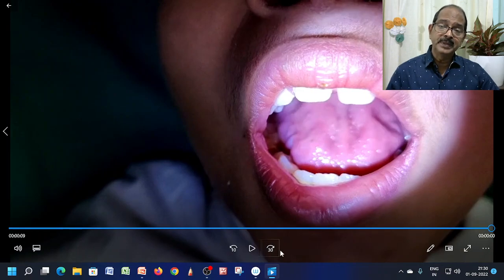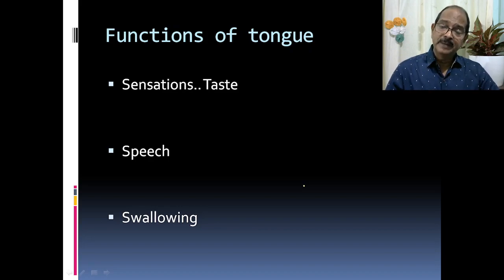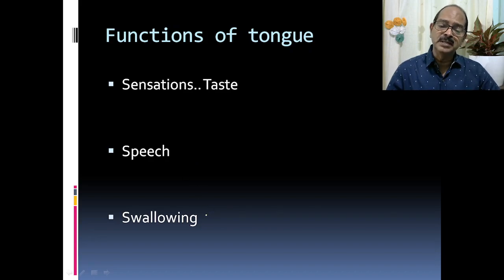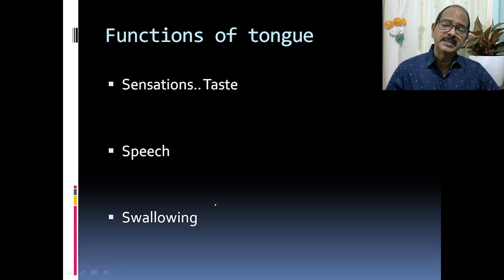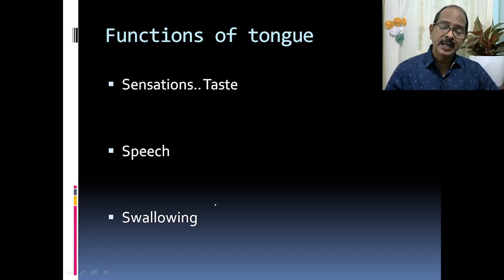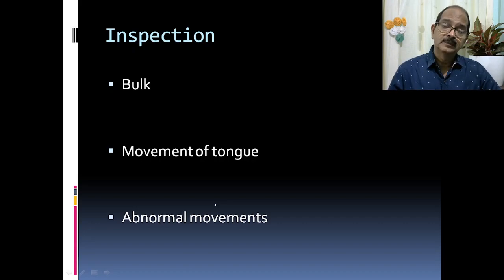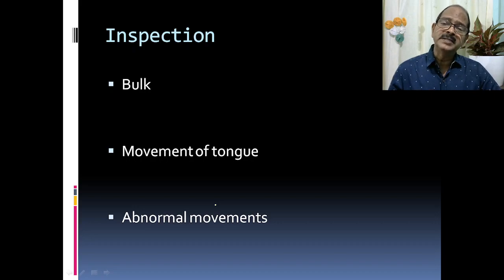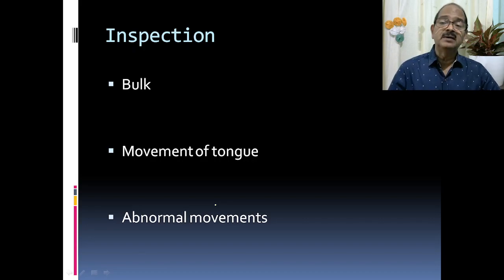Fasciculations of tongue,spinal muscular atrophy,neurological examination of tongue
fasciculation of tongue